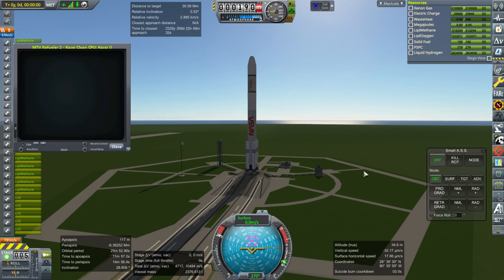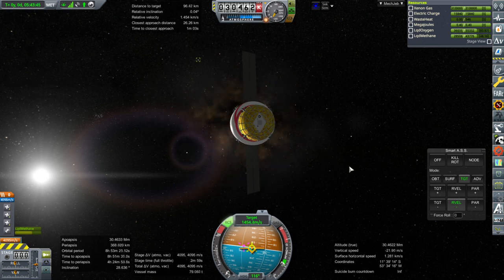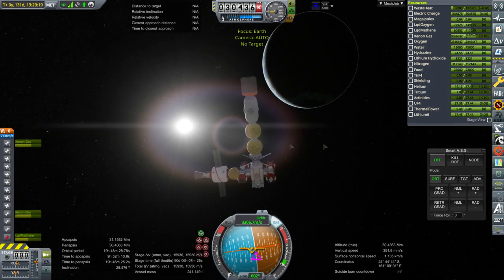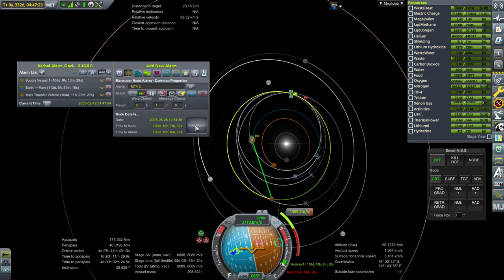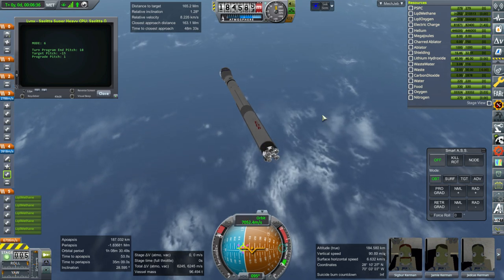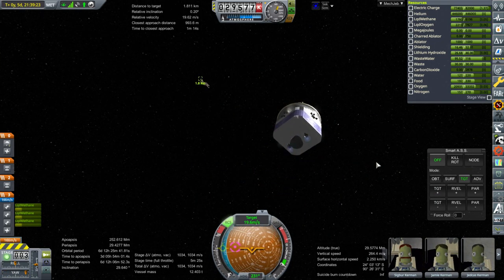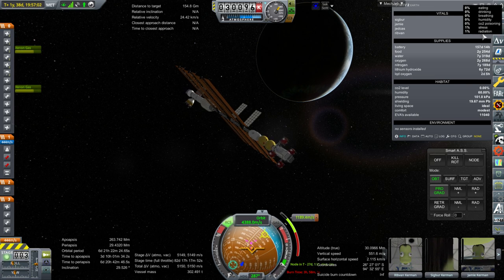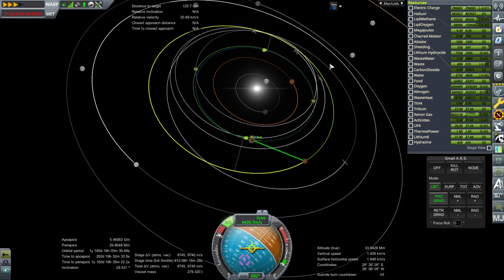KSP 1.6.1 RO and Kerbalism - Mars Colonization 027 - Out They Go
After another refueling run with the Kasei rocket and a lot of ion engine business, I send crew to the MTV 2 and get it out to interplanetary space.